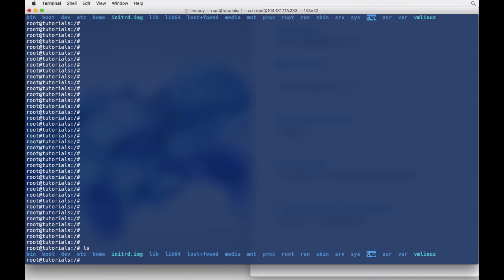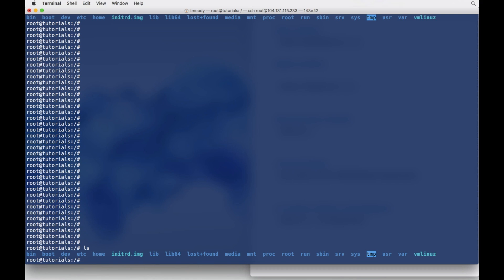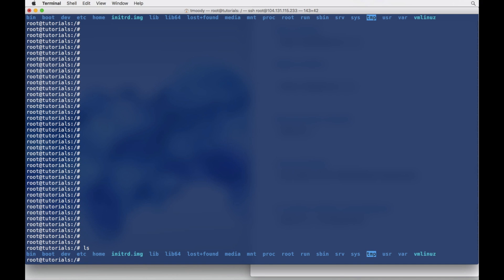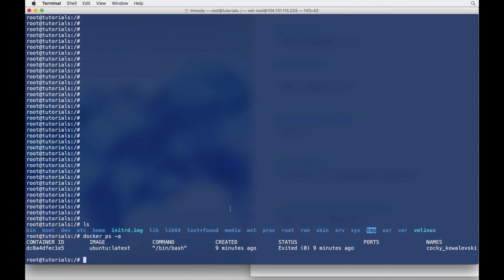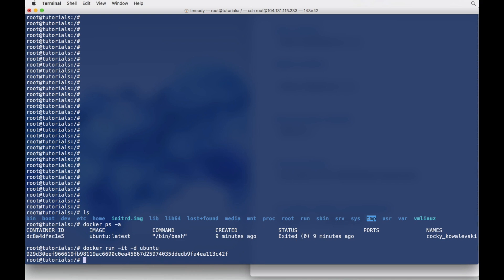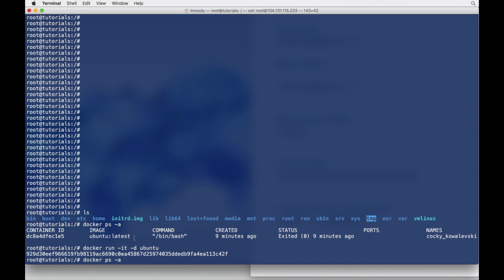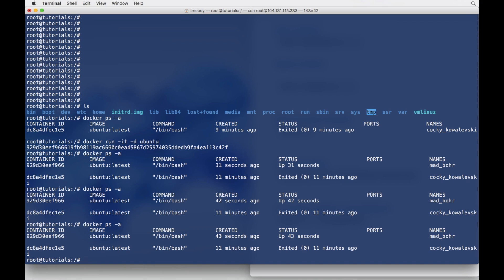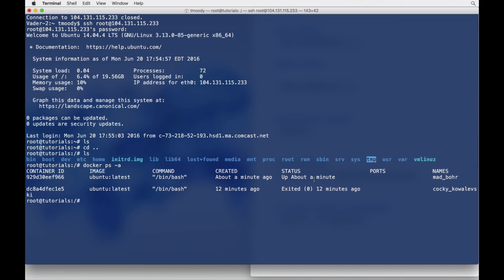How To Run a Docker Container as a Daemon in the Background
In this video I walk you through how to stand up a docker container in the background as a daemon.